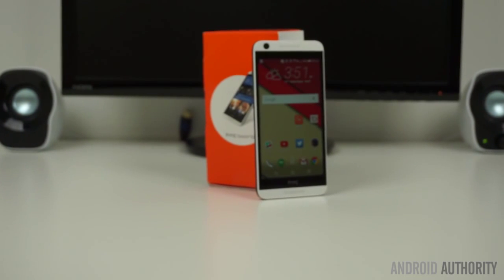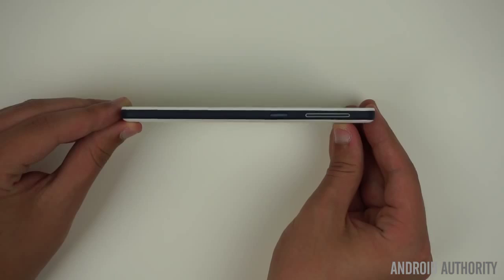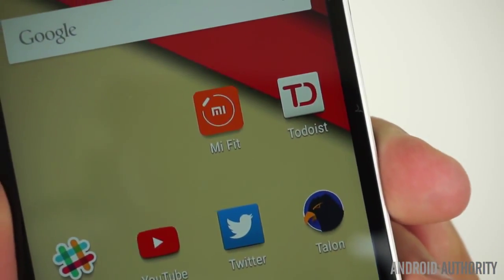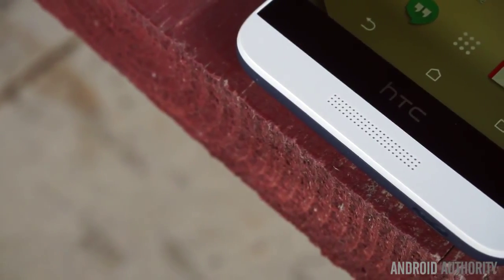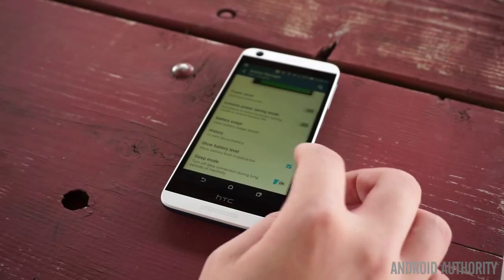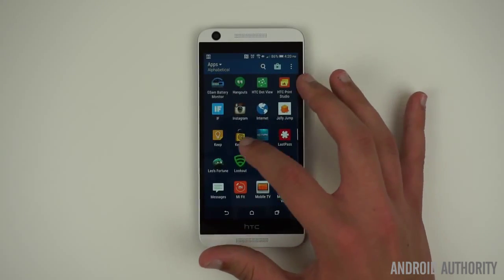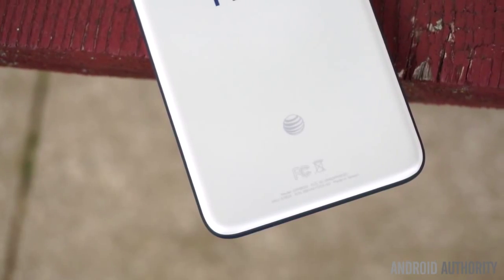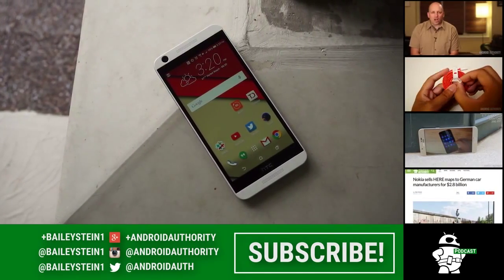HTC Desire 626 Review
Android Authority HTC Desire 626 Review